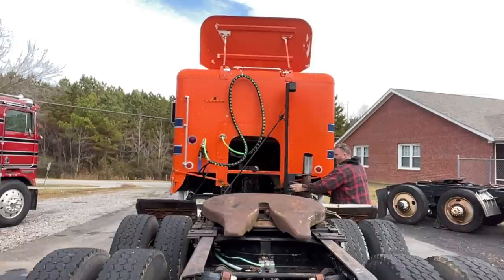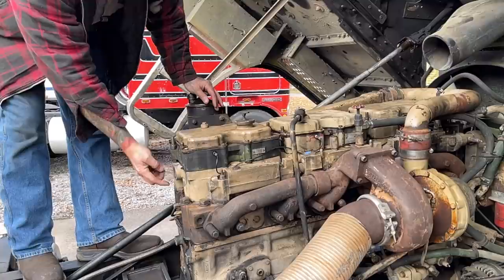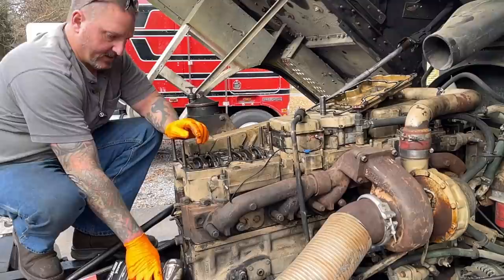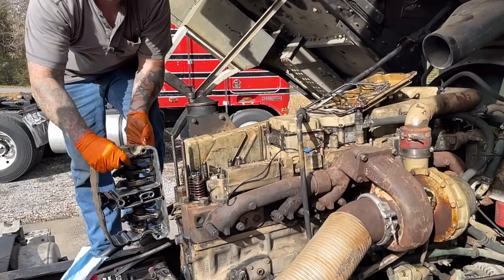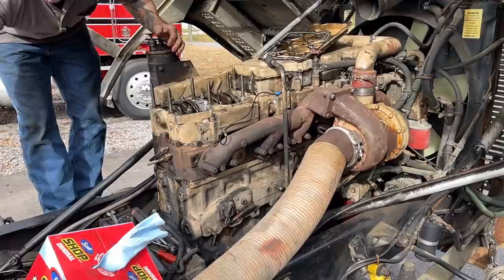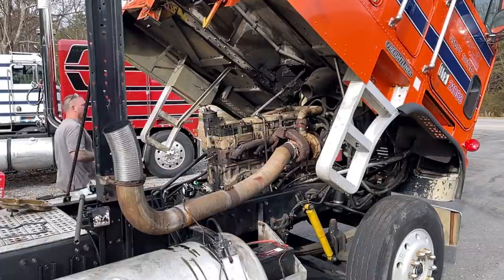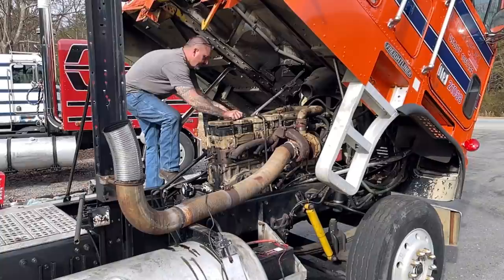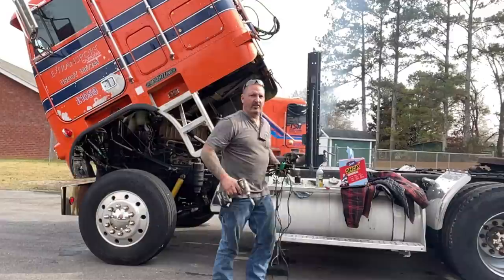1989 Freightliner CabOver "Candice" oil leak fix, found a bad Jake solenoid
In This Video We get the pesky oil leak fixed and find a Jake Brake Problem